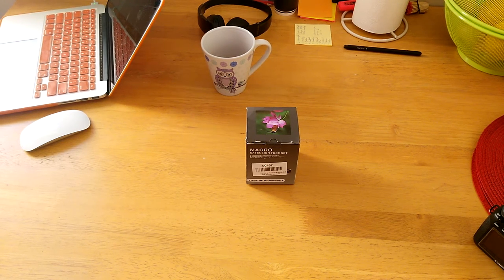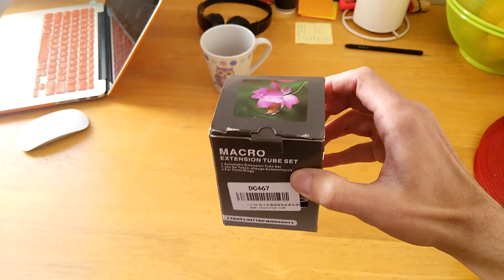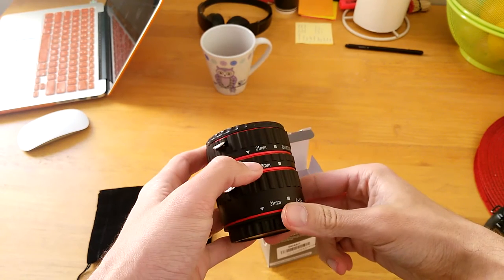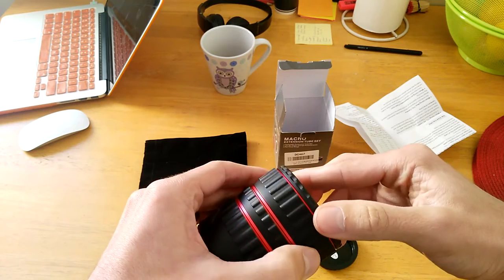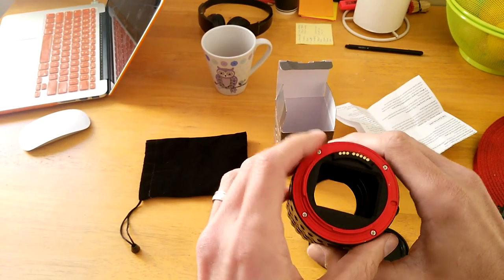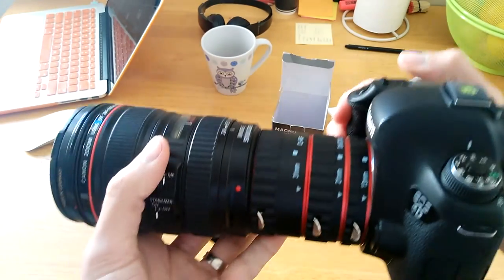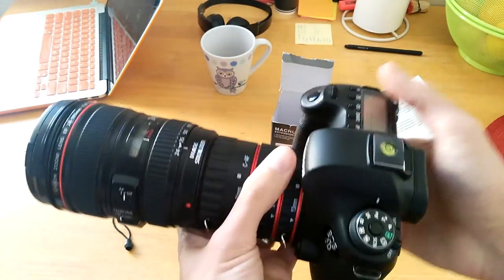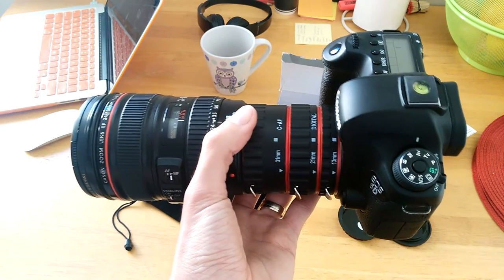Macro Extension Tube Review on my Canon 6D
In this video I review the macro extension tube set I received the other day. I show how the tube set looks on my Canon 6D and I demonstrate some photos taken with the various tubes.